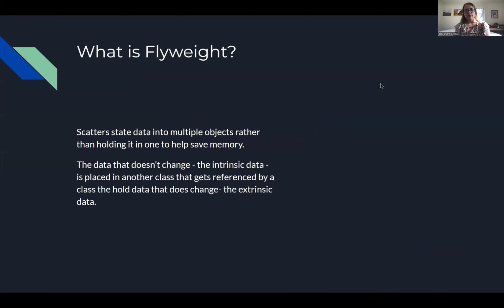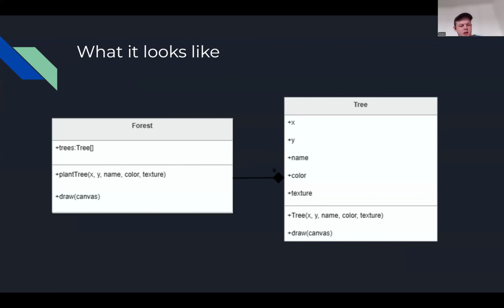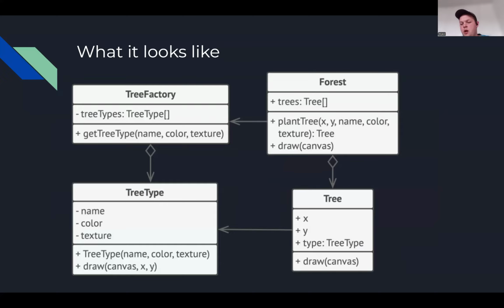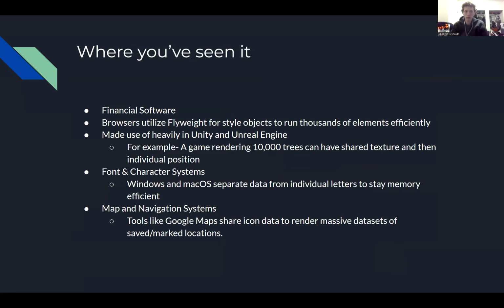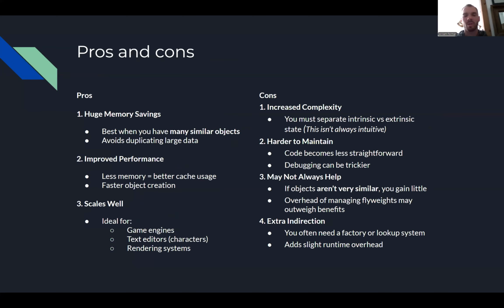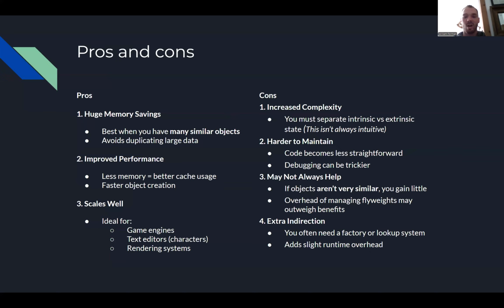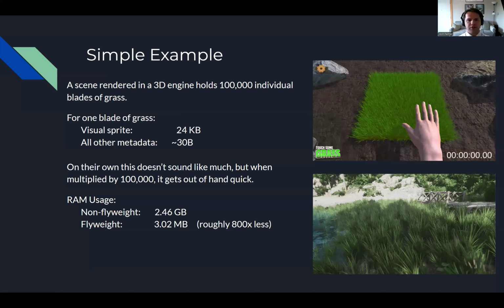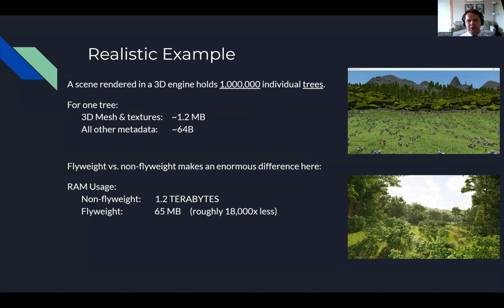Flyweight: W14 Research